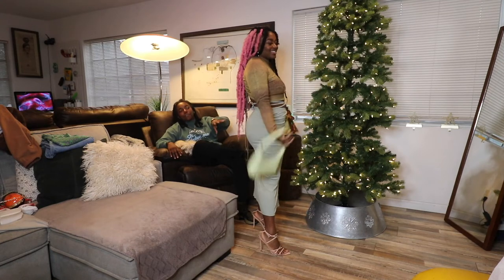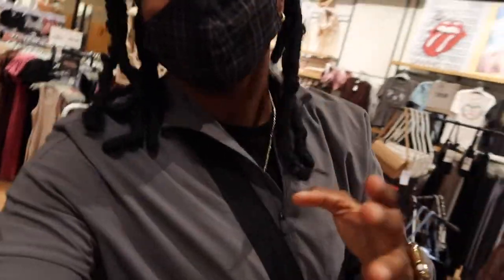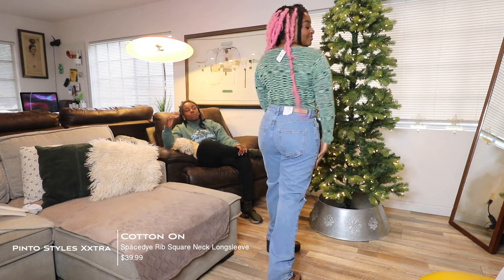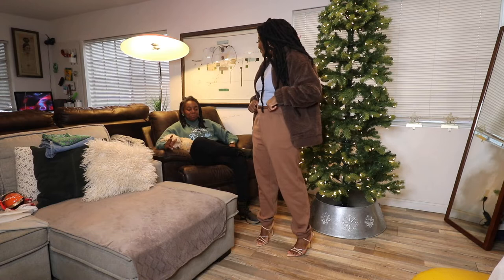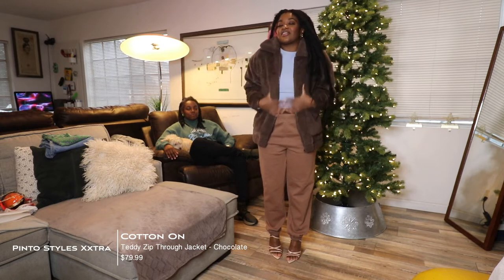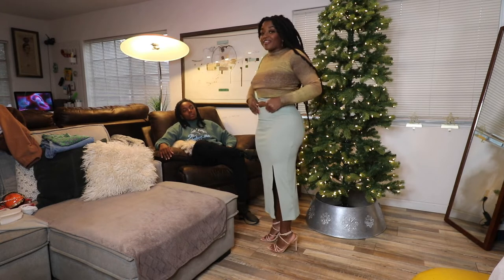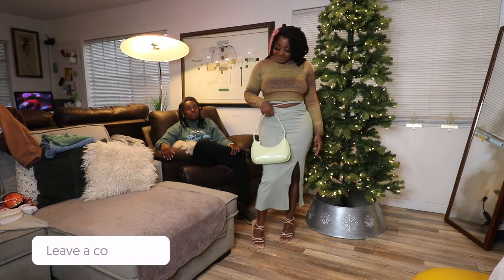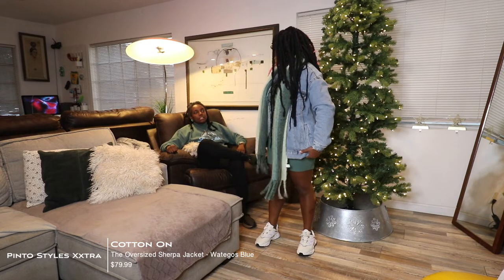I AM SHOCKED AT THE OUTFITS MY GIRLFRIEND PICKED FOR ME. PRAY FOR ME! | VLOGMAS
I AM SHOCKED AT THE  OUTFITS MY GIRLFRIEND PICKED FOR ME. PRAY FOR ME! | VLOGMAS DAY 19

Are you ready for this? I'm going to need to challenge your partner to dress you for a day. Remember when Pinto went hard at Cotton-On?! Well check out the video to see how it all came together.

RECENT TRAVEL VLOGS ⇣

Love Y'all. PERIODIATO
XP4L | 4LIFE